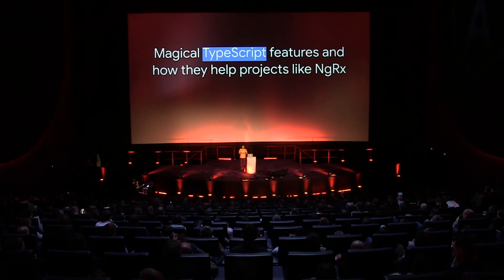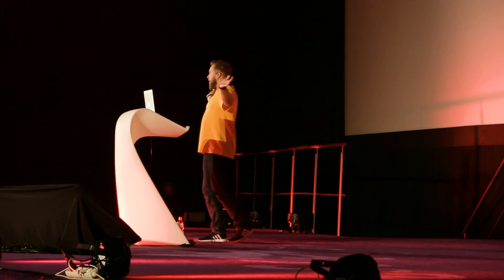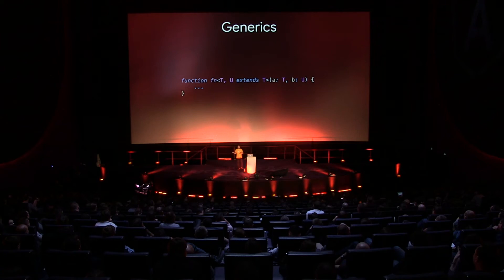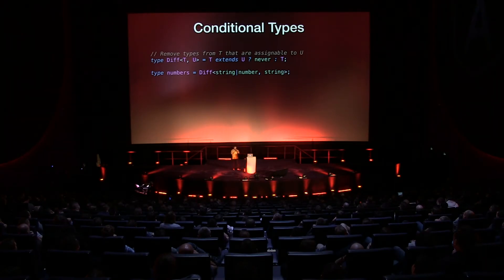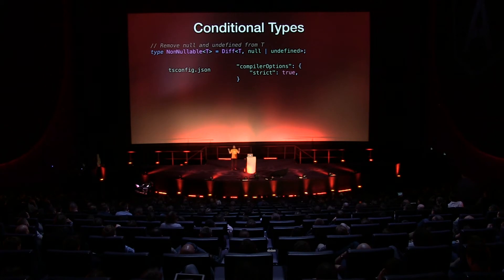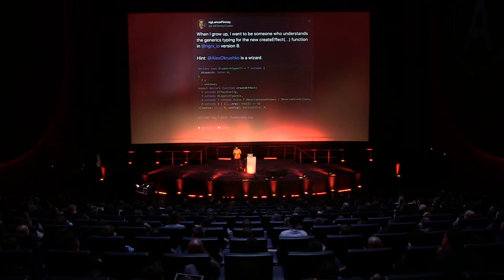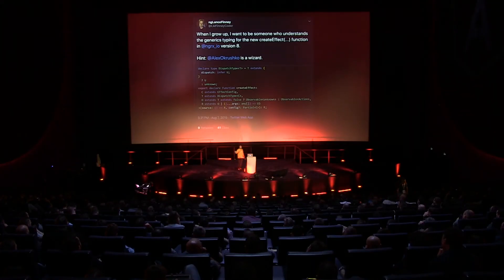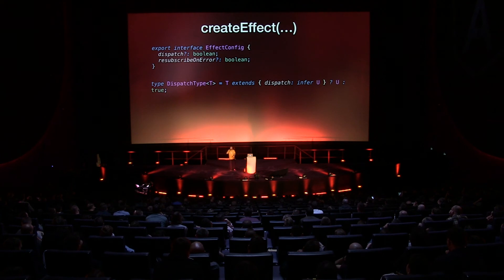Keynote Session: Magical TypeScript features and how they help projects like NgRx | Alex Okrushko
Keynote Session: Magical TypeScript features and how they help projects like NgRx
TypeScript is a powerful language for web apps and with 5 to 6 minor releases per year, it’s getting more sophisticated and enables its users to better describe their intentions and more code even more type safe. This is particularly exciting for library authors as it allows to enforce expected usages.
In this talk I’ll start from the basics of generics, type union and intersection, then cover new unknown type, build up to conditional types and how type inference can be used in them. We will also learn about callable objects and how to restrict specific property names in objects. All of the examples have real use case and are used in new NgRx v8, that allowed significant “boilerplate” reduction.

Alex Okrushko - NgRx team, Google | Canada
Alex is a software engineer at Google working on Firebase Console. He is also a core member of NgRx team and a passionate maintainer of this library at Google. At his free time, he writes and reviews articles at blog.angularindepth.com and provides NgRx workshops.

Magic Dust in your apps? Configurable frontend, how we've done it. | Łukasz ‘Max’ Kokoszka, Rafał Brzoska 🚀
If the world is burning to the ground - keep calm and write a test for it | David Müllerchen 🚀